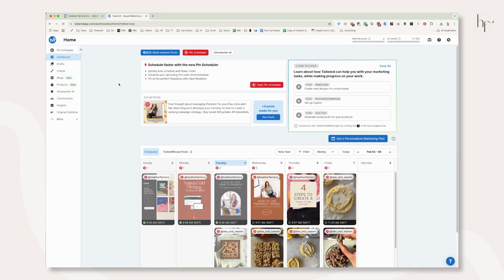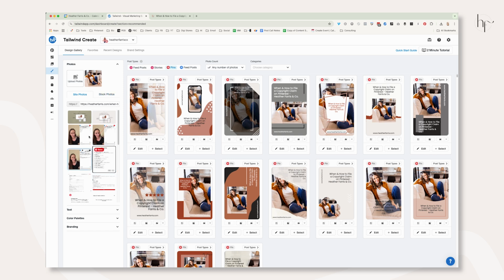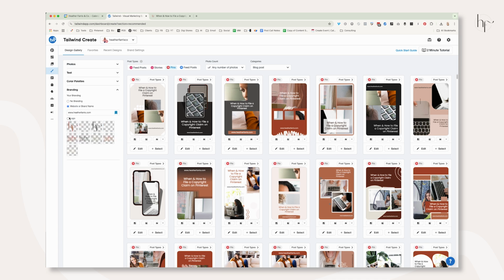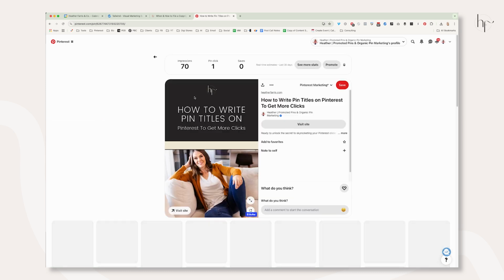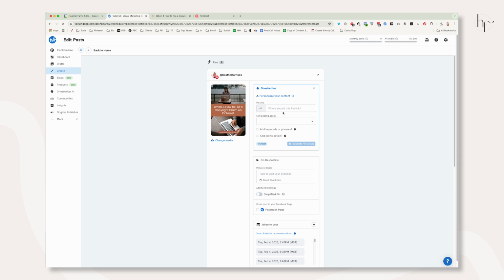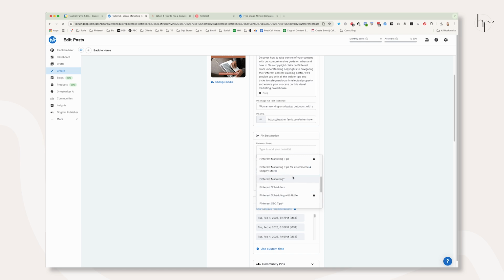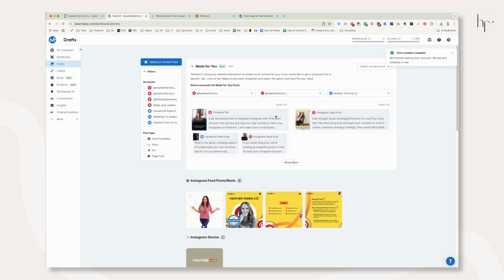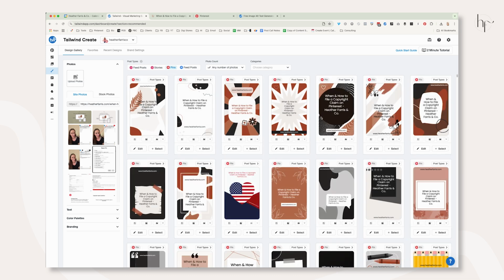Making Pins with Tailwind Create in a Flash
(Insert the description for each video you write here)